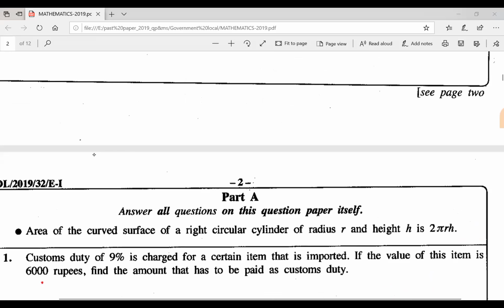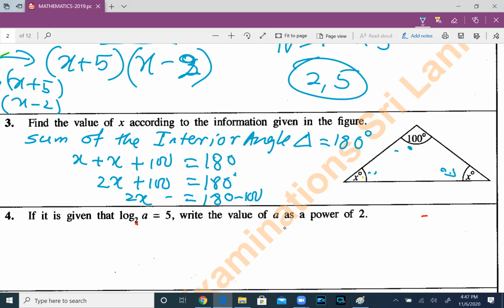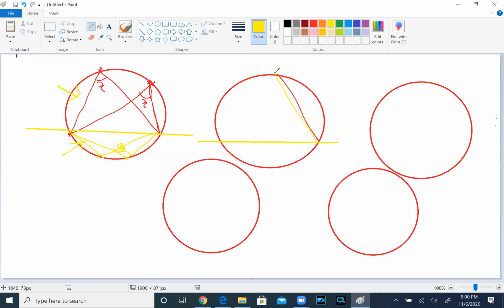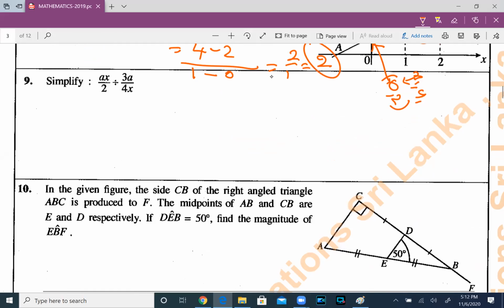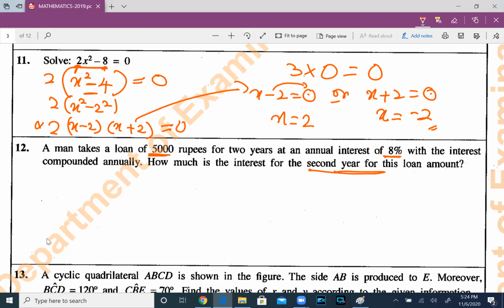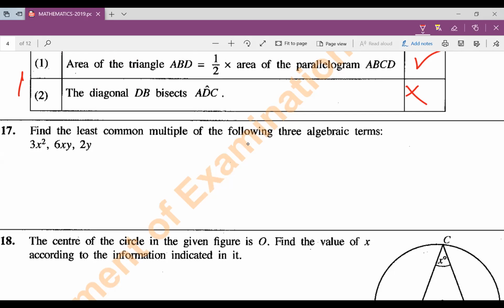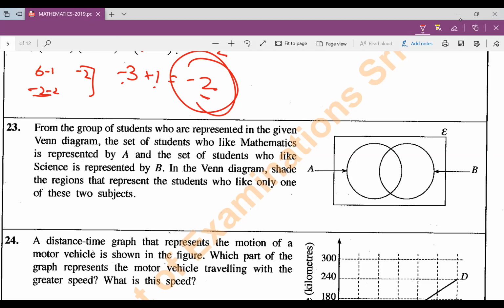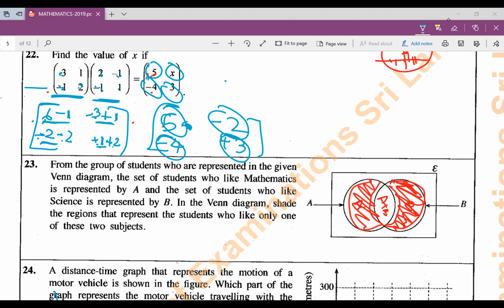webinar 6 11 2020 past paper G.C. E. O/L 2019 Mathematics part 1 A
G. C. E. O/L 2019 Local Syllabus Past Paper.
Will be useful for students who doing Ordinary level mathematics 2020, 2021
Feel free to give your feedback below in the comments section.